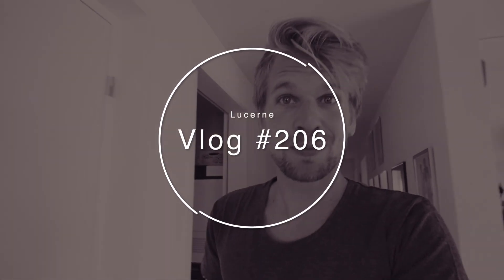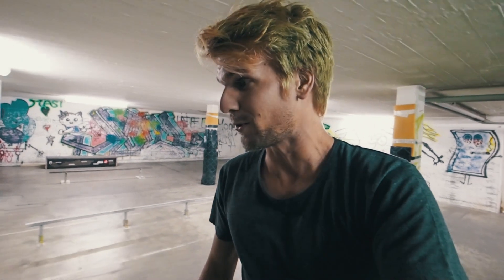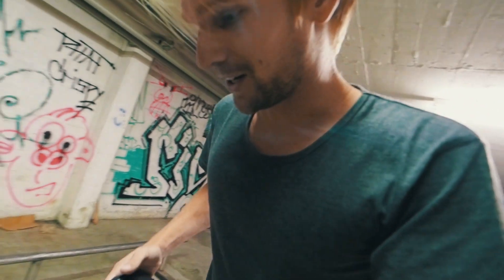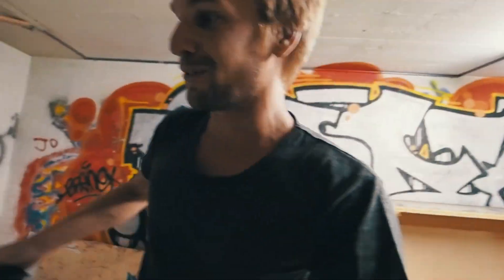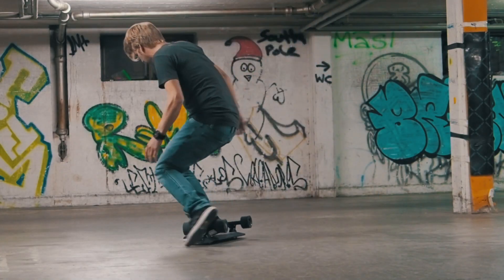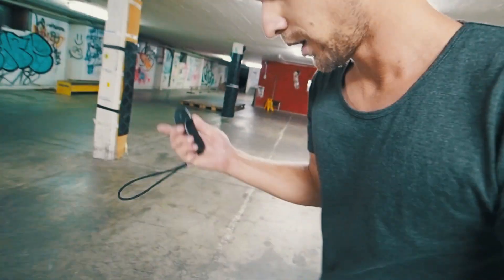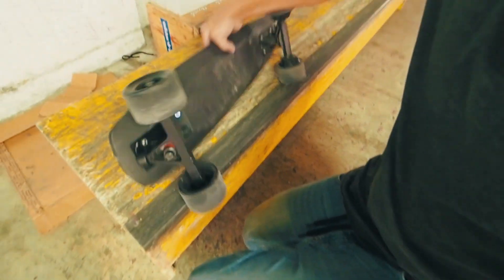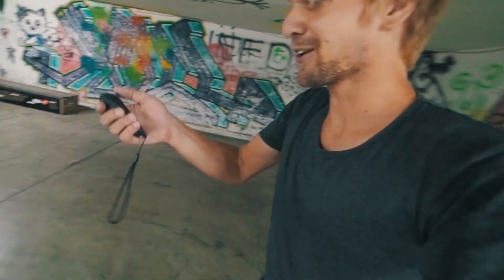Will the Electric Skateboard survive Skateboarding?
Today i'm testing the Lou Electric Skateboard to the Limit! Will the Electric Skateboard survive Skateboarding?